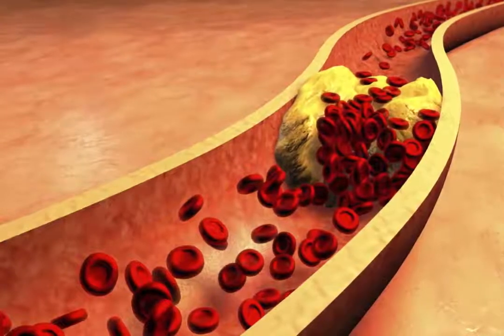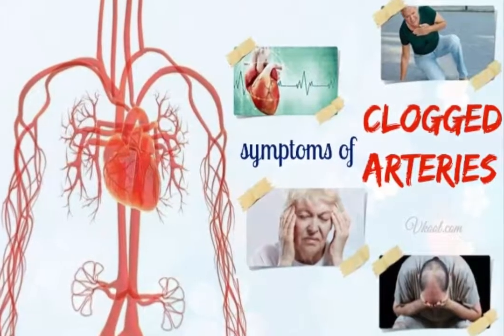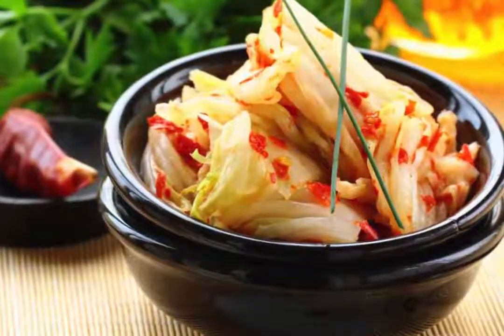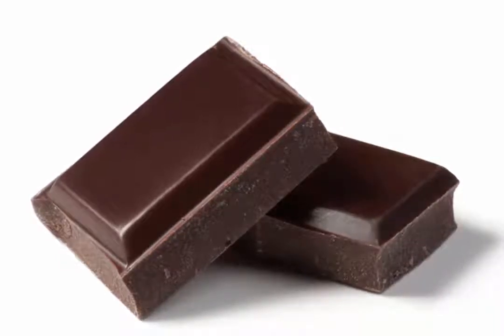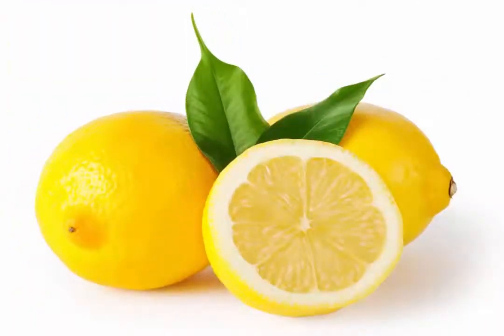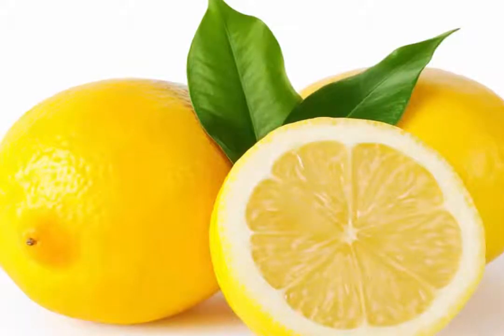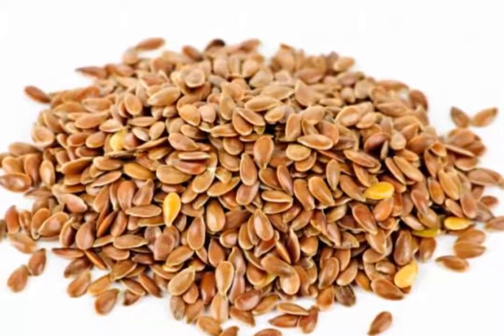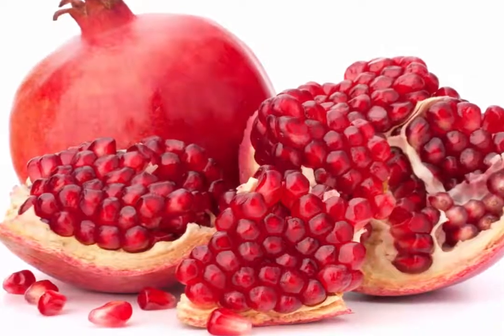10 Natural Home Remedies For Clogged Arteries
10 Natural Home Remedies For Clogged Arteries | Home Remedies For Clogged Arteries

Clogged arteries are the end result of a plaque buildup on the inner partitions of the arteries, limiting proper blood float, also known as atherosclerosis. Clogged arteries can subsequently lead to more extreme outcomes, which include coronary heart attack, stroke and even dying if not handled early on.

The maximum common symptom humans enjoy is angina, which is effortlessly incorrect for heartburn or indigestion. Angina is the sensation of pressure or tightness on your chest, and it happens while there is not enough blood flowing for your coronary heart. Different not unusual signs and symptoms encompass; trouble respiratory, numbness on one side of the frame and palpitations.

1
The maximum common causes and signs:

Reasons:
• smoking

• obesity

• kind i and type ii diabetes

• excessive blood stress

• high ldl levels of cholesterol

• loss of physical workout

• irritation from different diseases, consisting of arthritis

2

Signs:
• angina (chest pain)
• numbness on one side of the frame
• inability to transport an arm or a leg
• shortness of breath
• palpitations
• an irregular heartbeat
• weak point or dizziness
• nausea
• sweating
• lack of urge for food

3

Exceptional trying out methods for clogged arteries:
• cholesterol screening
• echocardiogram
• strain check
• electrocardiogram
• chest x-ray
• ultrasound
• ct test
• mri or puppy scanning
• angiogram
4
10 herbal remedies for clogged arteries
The ruin fish diet - wreck is the acronym for sardines, mackerel, anchovies, salmon, and herring. Bloodless water fish comprise a excessive level of omega-three fatty acids, which assist lessen the horrific cholesterol, fight off infection and promotehealthy hearts.

Remedy:
• you may pick from any of the fish on the ruin list and eat as a minimum 2 servings in line with week.
• garnish the fish with inexperienced leafy greens, which includes spinach or kale.

For Facebook.